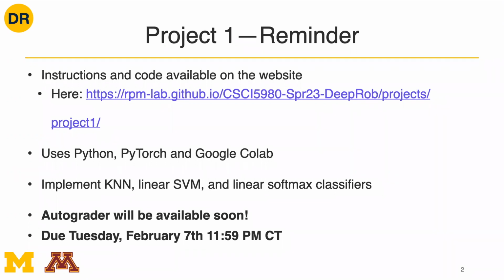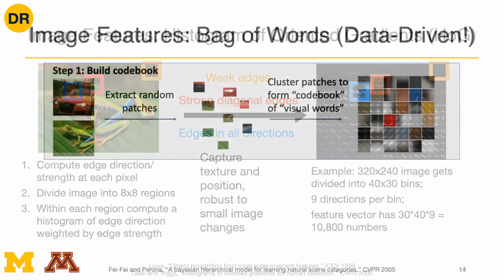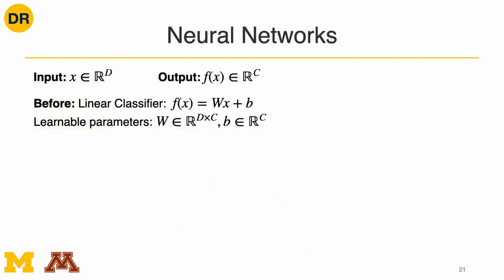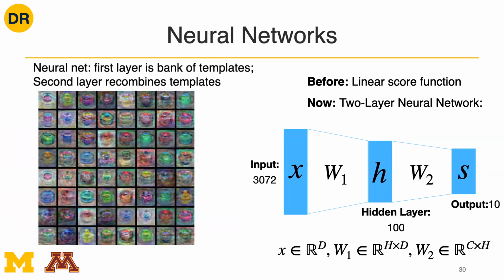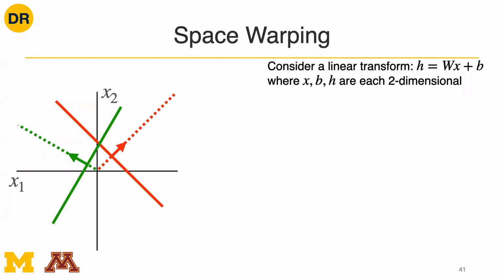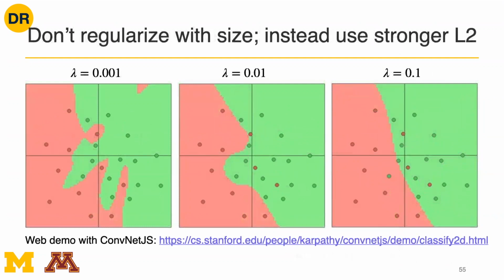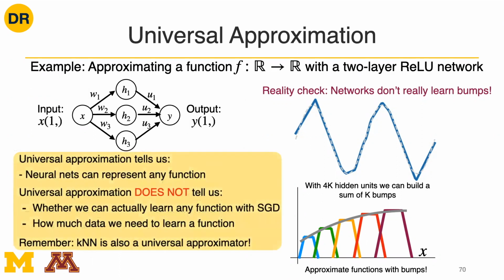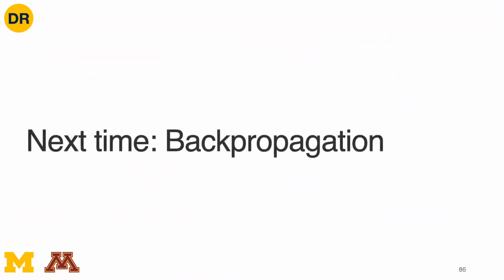CSCI5980-DeepRob-Sp23: Lecture 05: Neural Networks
Lecture 05 of CSCI5980: Deep Learning for Robot Perception and Manipulation